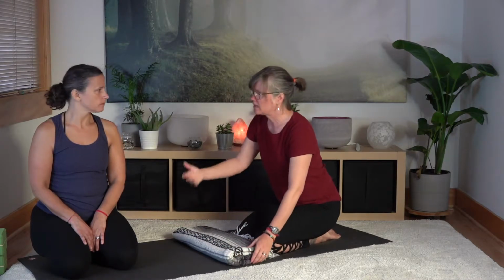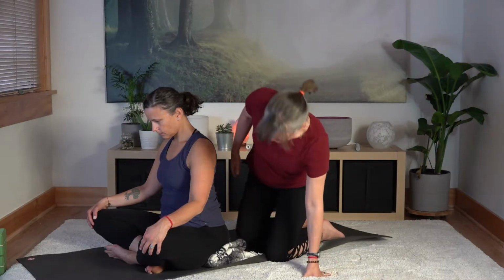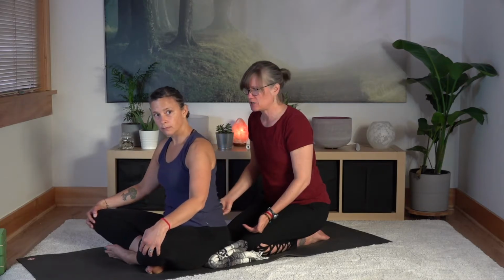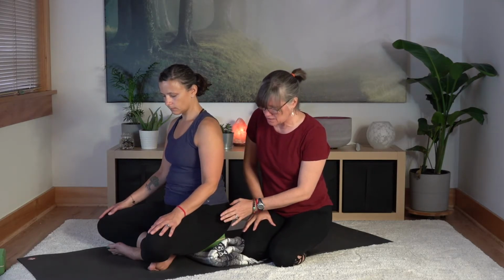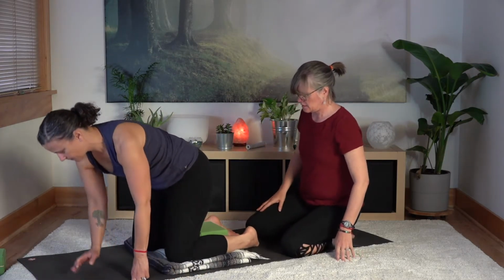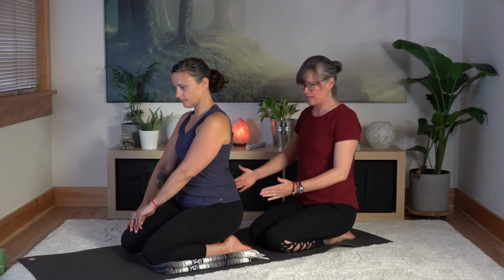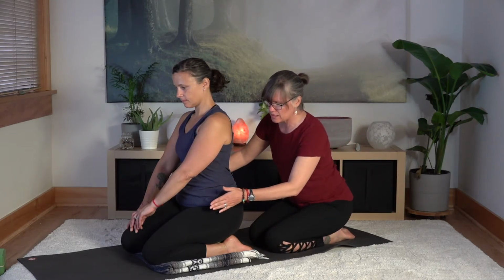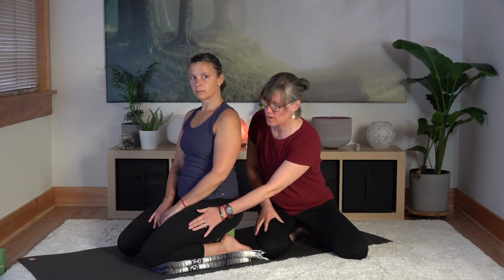Finding a comfortable seat in yoga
When we begin a yoga practice, the teacher often suggests you find a "comfortable seat" to begin. This isn't always easy! This short video covers two options - cross-legged and kneeling - and offers props and minor adjustments to make a "comfortable seat" more attainable. ALWAYS add more props to create support in the spine and ease in the body. (A chair is also a viable option not covered in this video - make sure to have the back free from support if able, elevate hips slightly above the knees horizontally.) for more videos!